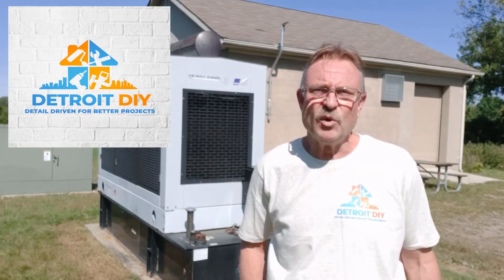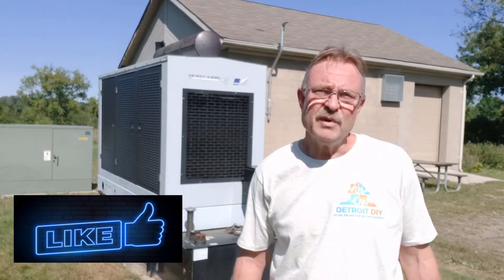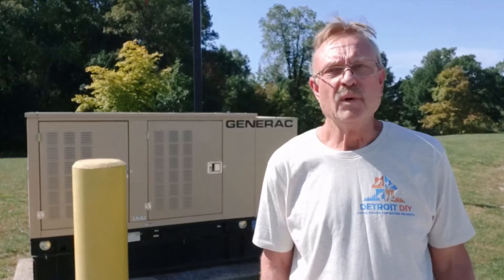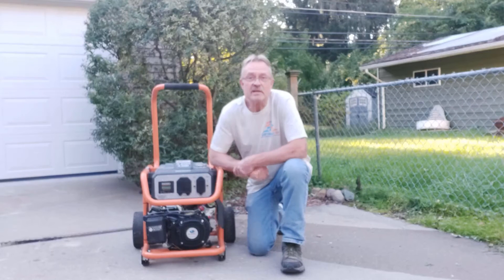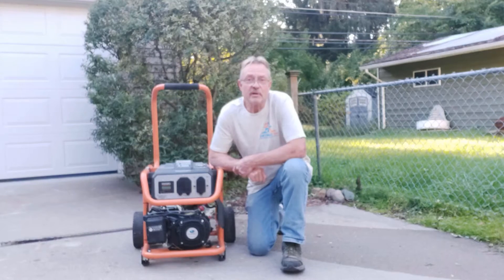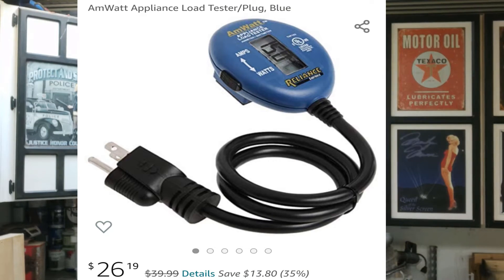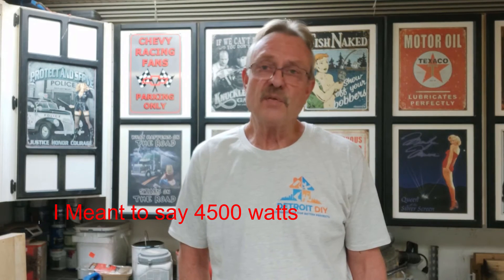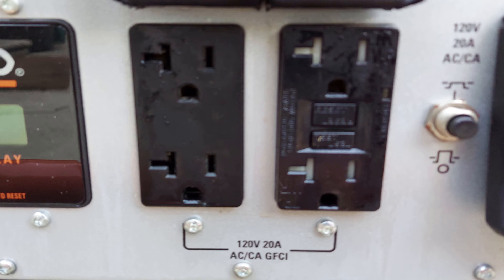How Many Watts Does Your Generator Need![POWER YOUR HOME]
In this video, How Many Watts Does Your Generator Need![POWER YOUR WHOLE HOME]
I will cover every aspect of figuring out exactly what wattage Generator you will need. With so many choices in the stores it is easy to become overwhelmed and make a purchase you will be regretful of.

Generators can be expensive and to buy one that does not suit your needs is a waste of your hard earned money.

First you have to determine exactly what your needs are in the event of a power outage. once you have compiled that list you can determine the wattage requirements with a little help from this meter.

If you cannot plug your appliance into this meter, example [furnace, central air or hot water tank] you can use this article of appliance wattage requirements to help you out.

Most of those appliances should have the wattage requirements posted on them if you want to hit it on the head.

Remember you can alternate between appliances,  meaning turn one or more off and turn a different one on by using your breakers. For example you can turn refrigerator off and hot water heater on. When water is hot everyone showers then switch Back to refrigerator.